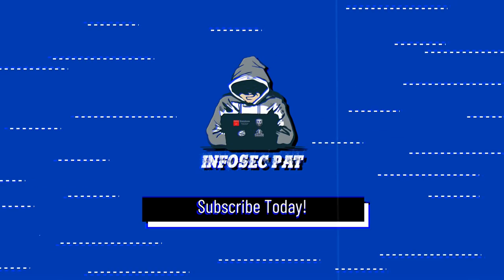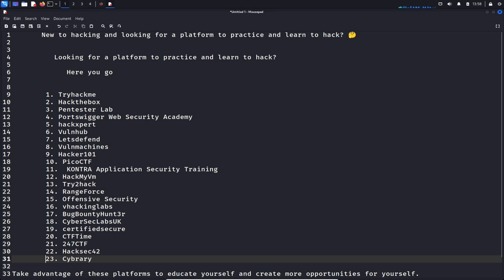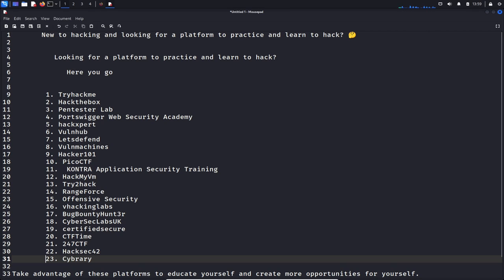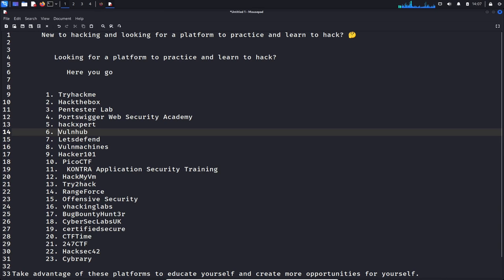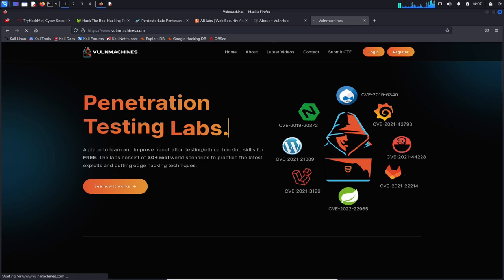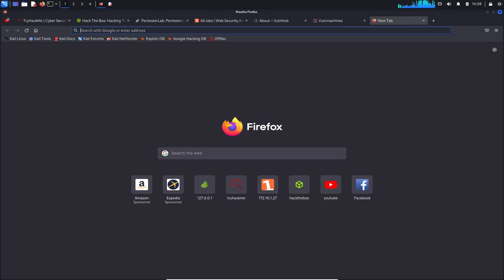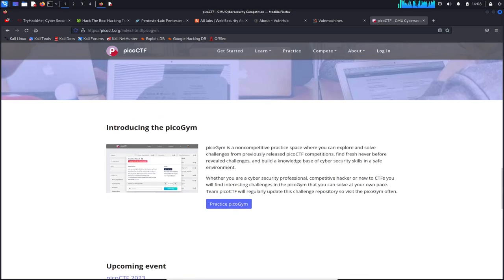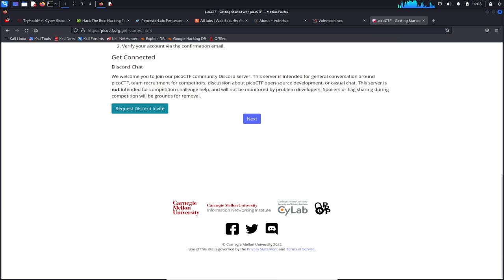How to learn Cyber Security with the best FREE CTF websites - Video with InfoSec Pat 2023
How to learn Cyber Security with FREE CTF websites - Video with InfoSec Pat 2022

1. RTFM: Red Team Field Manual v2
2. Blue Team Field Manual (BTFM)
3. PTFM: Purple Team Field Manual
4. LFM: Linux Field Manual
5. Operator Handbook: Red Team + OSINT + Blue Team Reference
6. Linux Basics for Hackers
7. Advanced Security Testing with Kali Linux

1. ALFA AWUS036ACH
2. ALFA Network AWUS036ACS Wide-Coverage Dual-Band AC600 USB Wireless Wi-Fi Adapter
3. Panda Wireless PAU06 300Mbps Wireless N USB Adapter
4. Alfa AC1900 WiFi Adapter - 1900 Mbps 802.11ac Long-Range Dual Band USB 3.0 Wi-Fi Network Adapter

The Gear I use for recording, links are below:
1. My Lumix G7 Camera
2. My Camera Tripod
3. Blue Yeti Microphone
4. Cam Link 4K Capture Card
5. Rode Camera Microphone
6. Lighting setup
7. Stand-Up Desk
8. Logitech Brio 4K Webcam

Networking Gear for Home Office:
1. My Dream Machine Firewall
2. Ubiquiti UniFi 6 Lite Access Point
3. My Synology 5-bay DiskStation DS1522+
4. ARRIS SURFboard SB8200 DOCSIS 3.1 Cable Modem
5. Dell XPS 15 9510 Laptop
6. Dell Docking Station